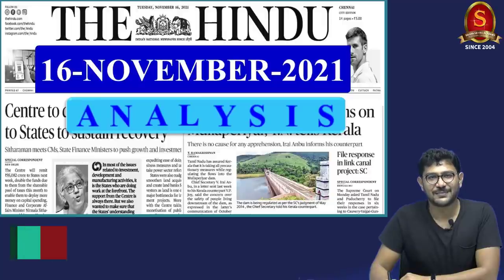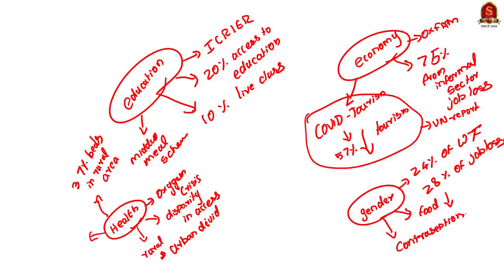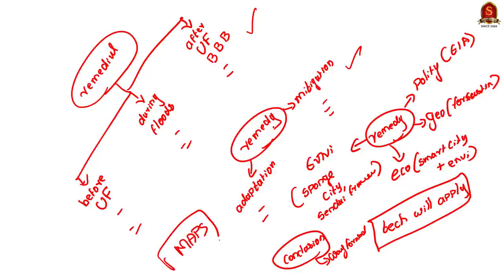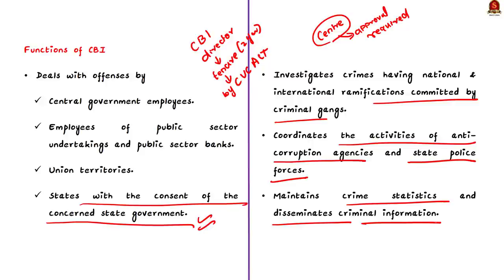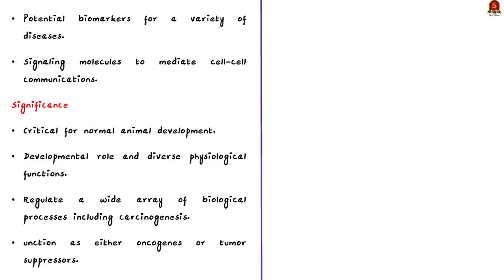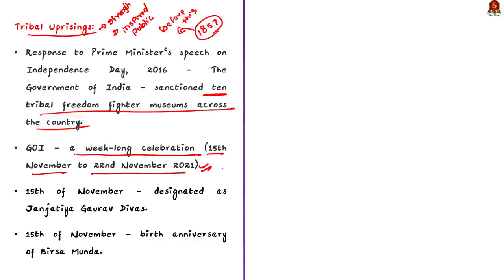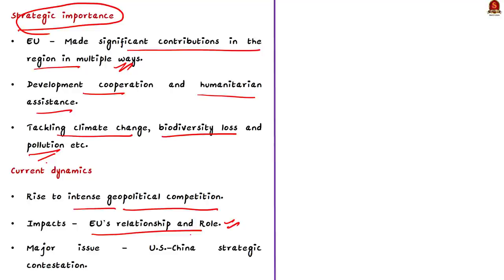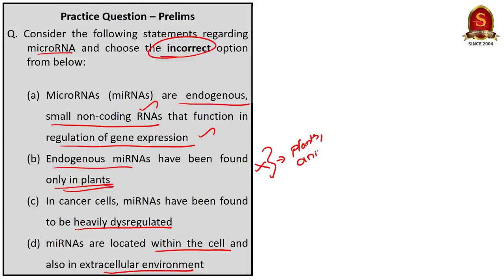The Hindu Daily News Analysis|| 16th November 2021 ||UPSC Current Affairs||Prelims '22 & Mains '21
Time Stamping -
►►Introduction - 0:00
►►List of Topics - 0:07
1. Previous Years Mains Question Discussion  - 00:16
2. Exception to the rule (Editorial) - 11:02
3. Centre amends rules to clear tenure extension - 11:02
4. UoH team probes role of miRNAs in immune cell diseases - 19:02
5. PM reaches out to tribal people, unveils schemes - 23:10
6. The EU’s role in the Indo-Pacific (Editorial) - 30:37
7. Prelims Practice Questions - 37:06
8. Mains Practice Questions - 39:27

Important topics such as CBI ED DoctrineofPleasure Munda BirsaMunda MicroRNA EU IndoPacific MainsAnswer are vividly discussed in UPSC Civil Services Exam Perspective in this video, with a special Practice cum Revision session in the end.